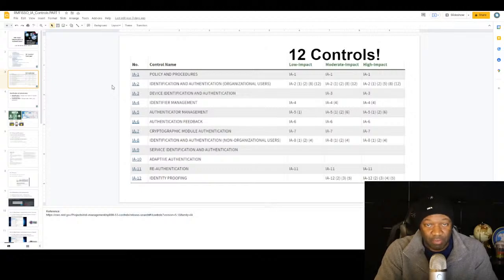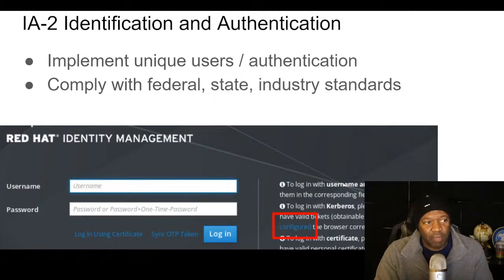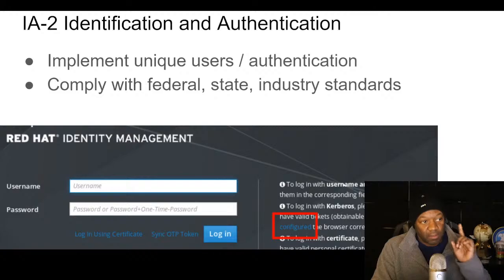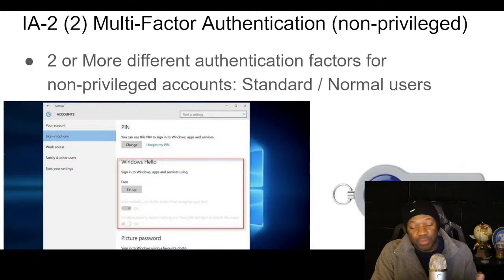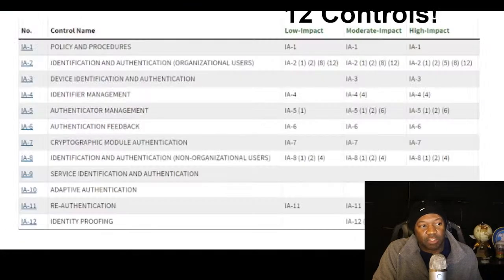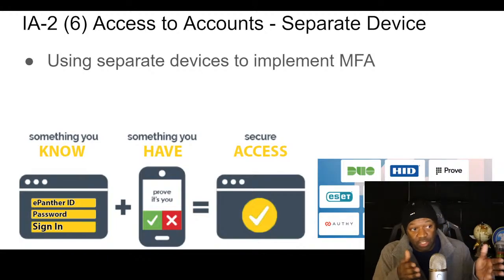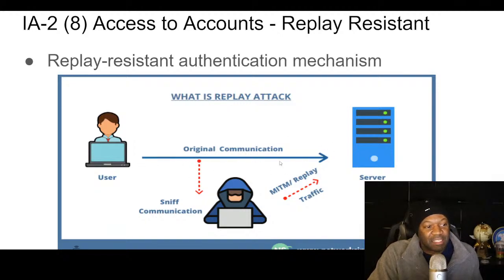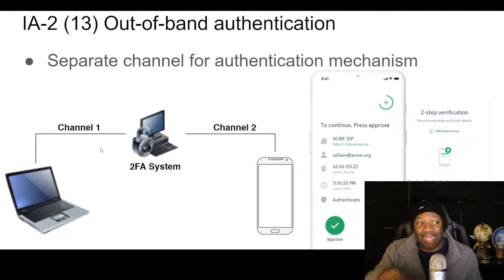Identification & Authentication IA-2 (NIST 800-37 & 800-53)